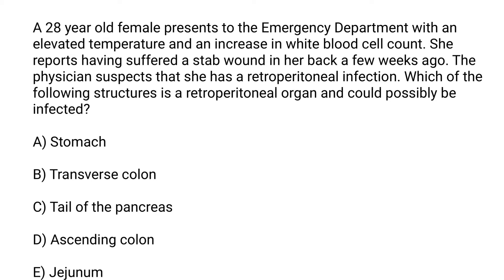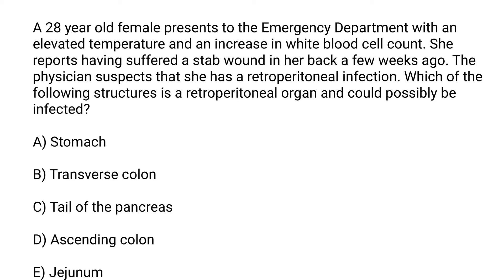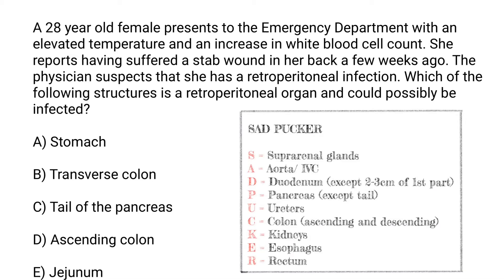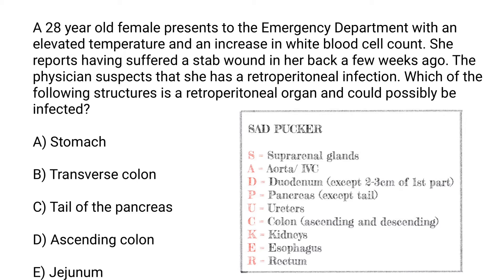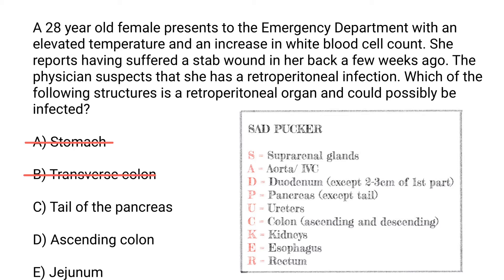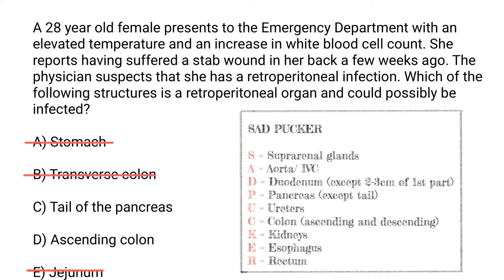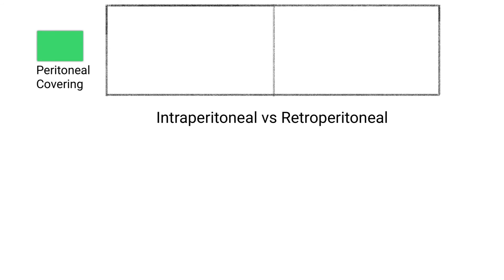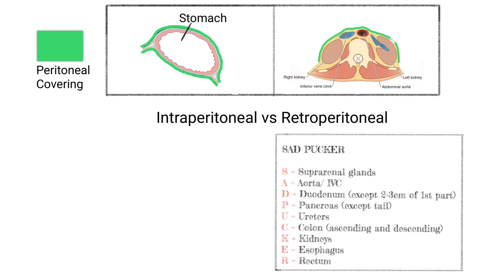Intraperitoneal vs Retroperitoneal Organs Anatomy Video Question